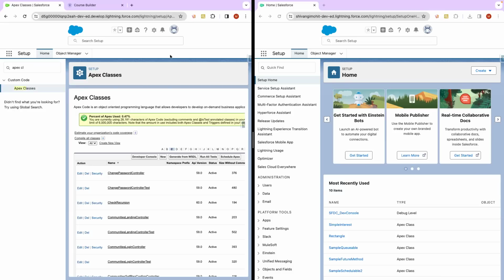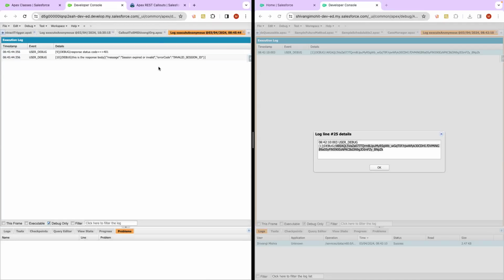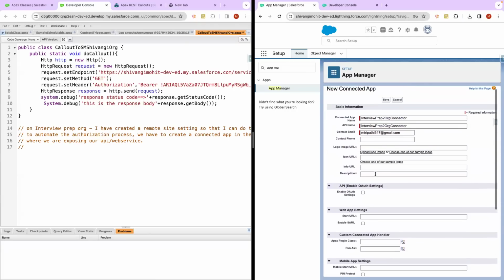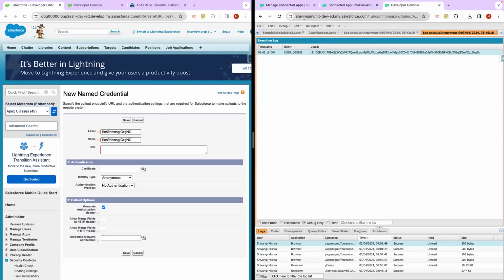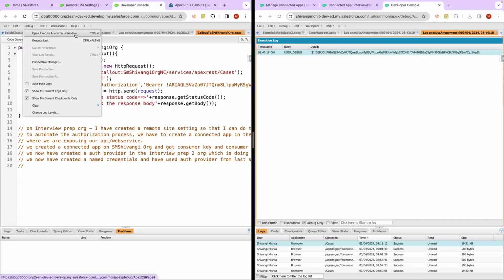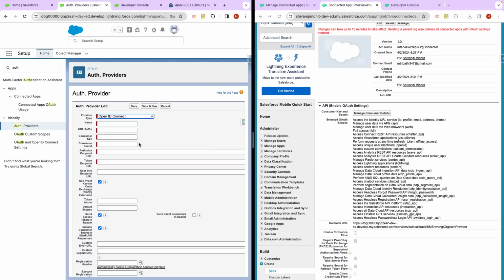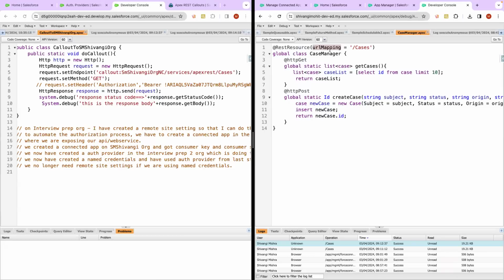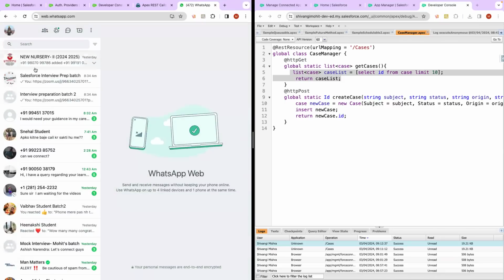Salesforce Integration || Fundamentals of Integrations - part 2